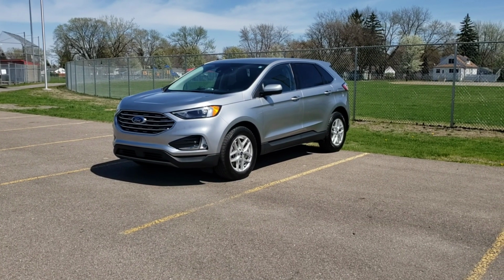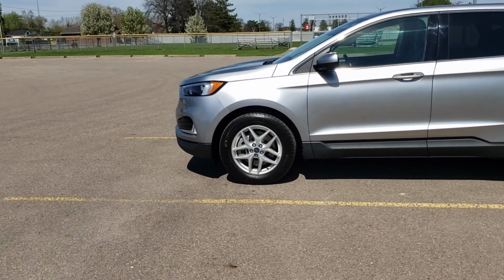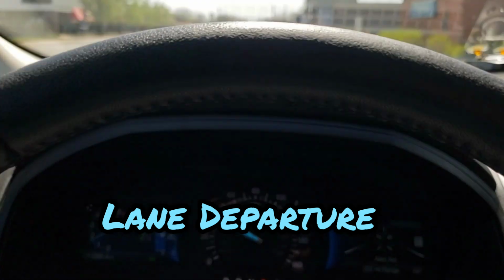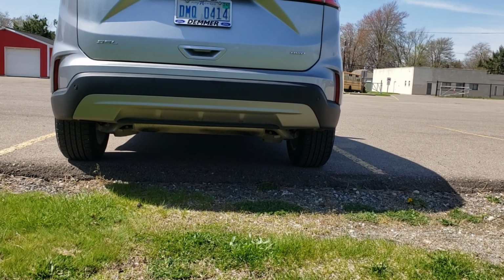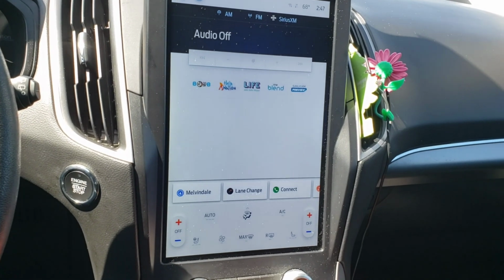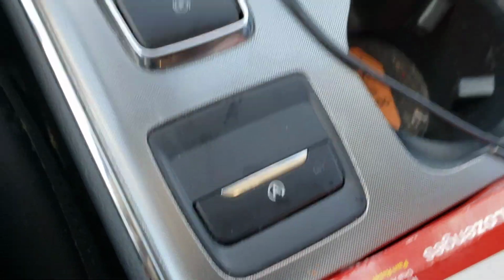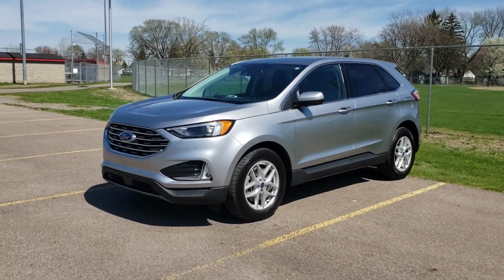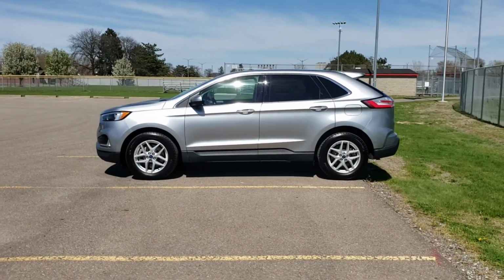Ford is canceling the Ford Edge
Both the Jeep and the Ford Explorer are down. Been driving the Edge as a temp vehicle.

Ford is putting the ex on the Ford Edge as this is the last year they will be making them